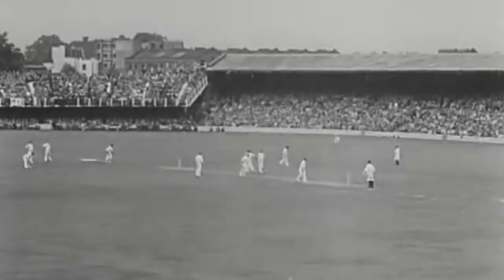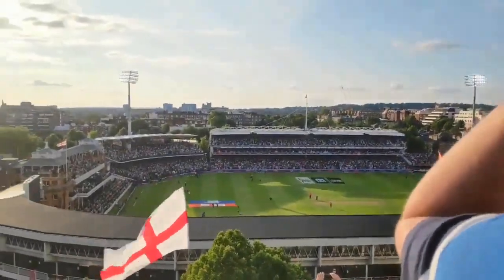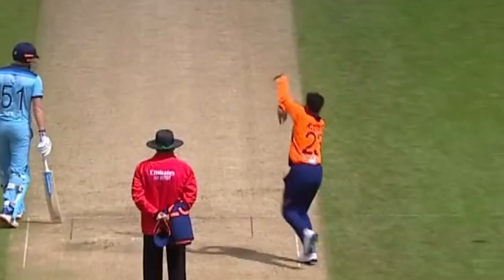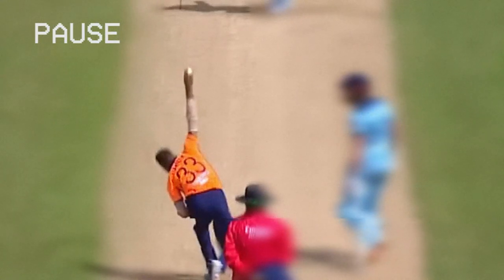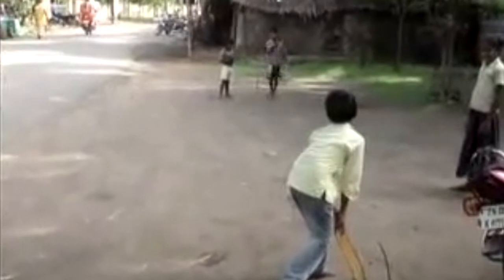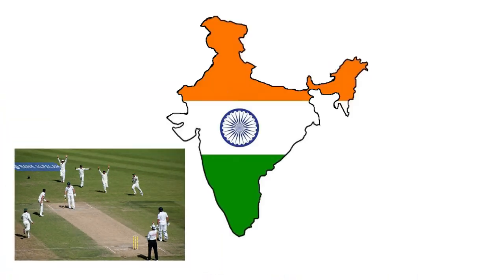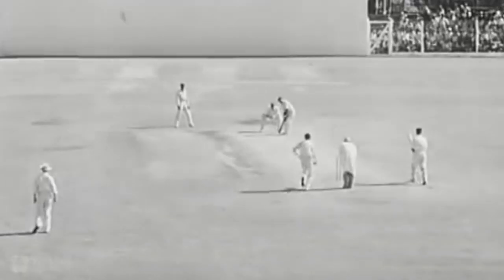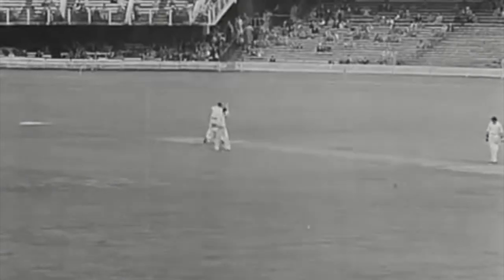Cricket 101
The Gentleman's Game.